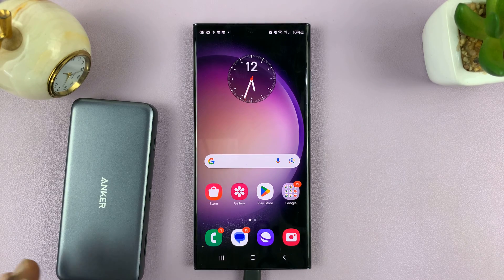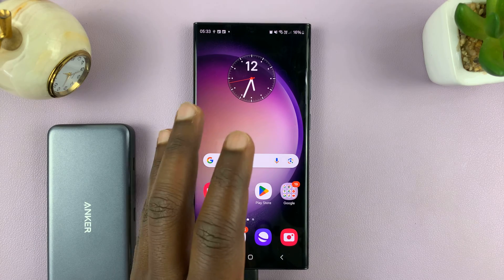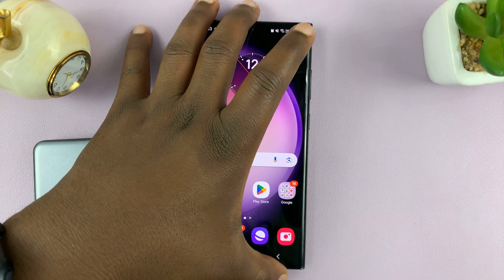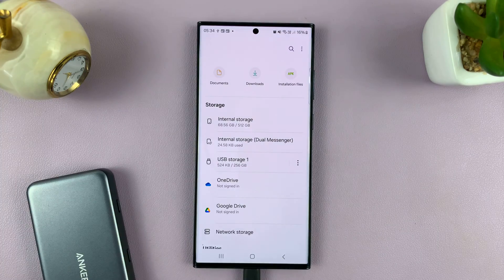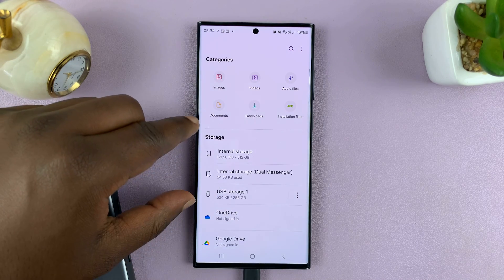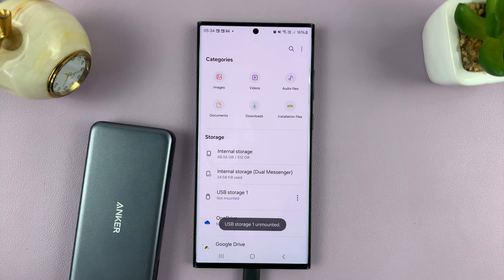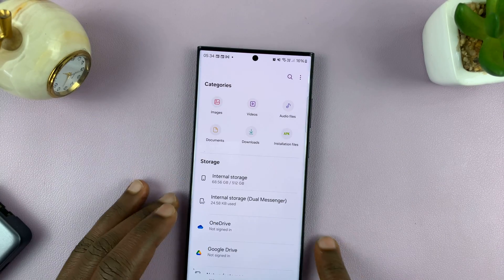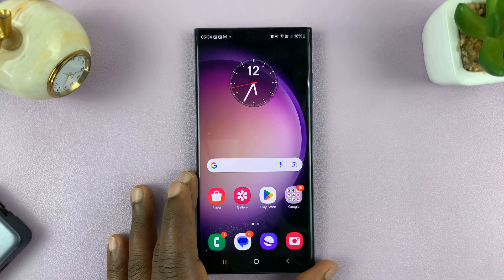How To Unmount SD Card From Android Phone (Samsung Galaxy)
Learn How To Unmount SD Card From Android Phone (Samsung Galaxy).

In this step-by-step tutorial, we'll walk you through the process of unmounting an SD card from your Samsung Galaxy Android phone.

Whether you need to swap out your SD card or troubleshoot issues, unmounting it properly is crucial. We'll cover the necessary steps to ensure a smooth and safe removal.

1.  Open the Files folder on your phone. Locate the USB storage option.

2. Tap on the three dots icon next to it. From the pop up that appears, tap on Unmount. You can now safely remove the device from your phone.

Cell Phone Tripod Adapter